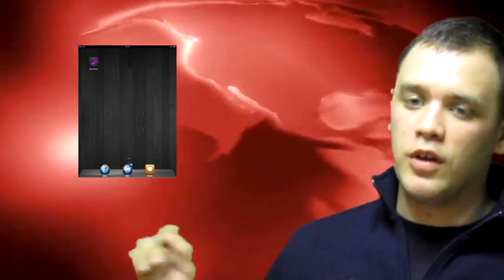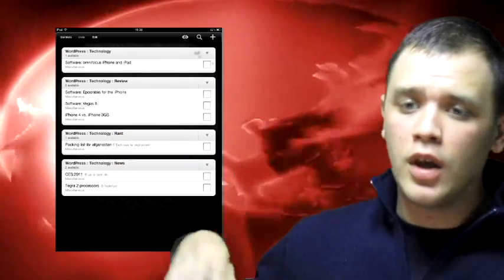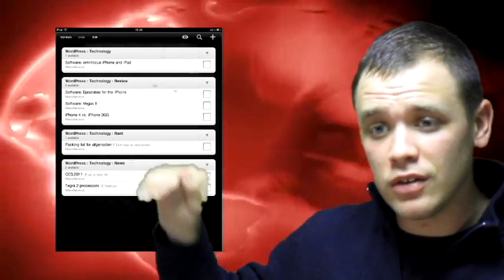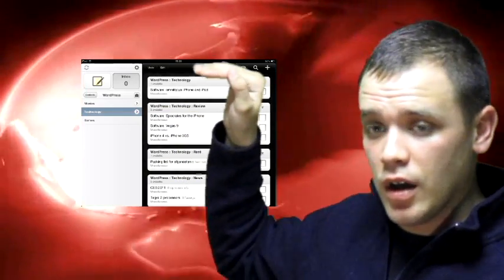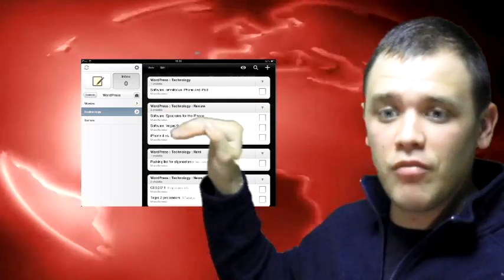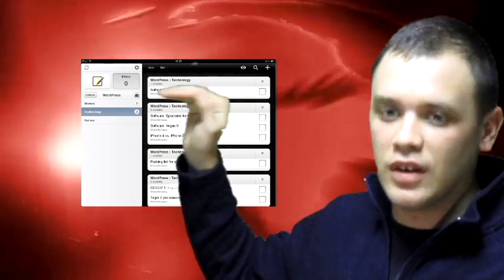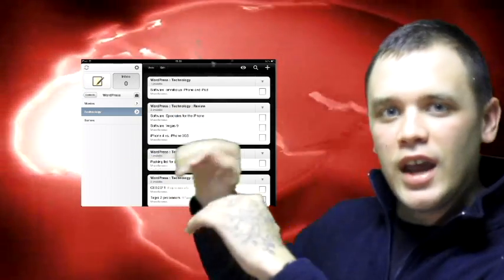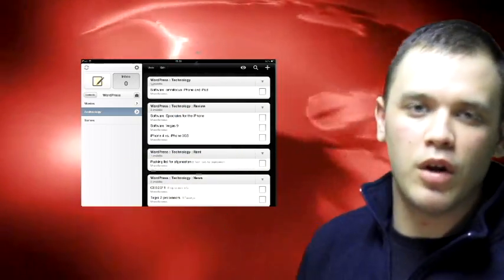OmniFocus Review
This is my Review of the OmniFocus Application for the iPad and the iPhone. To see more details please go to: TheMadDoctorZ.WordPress.com